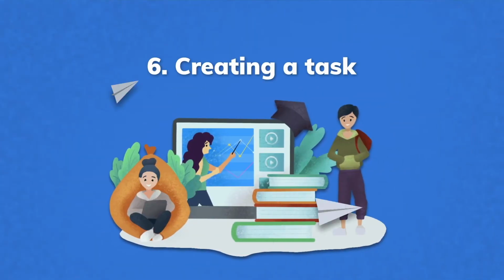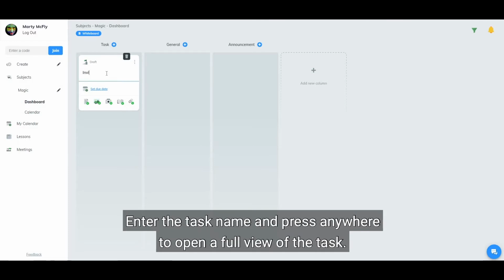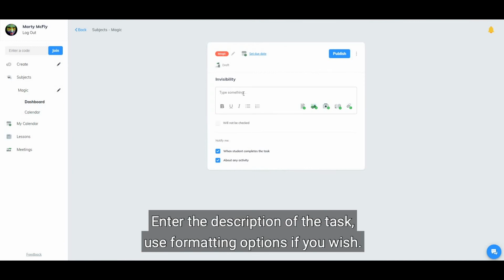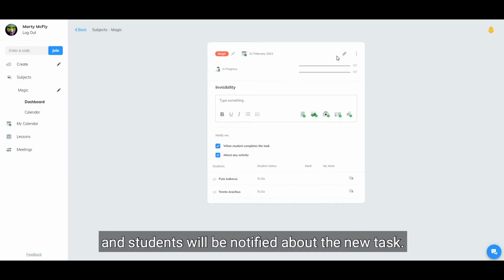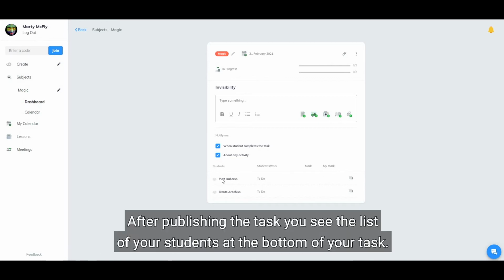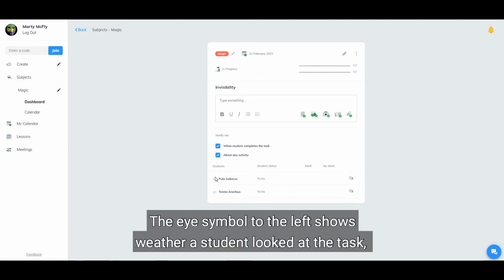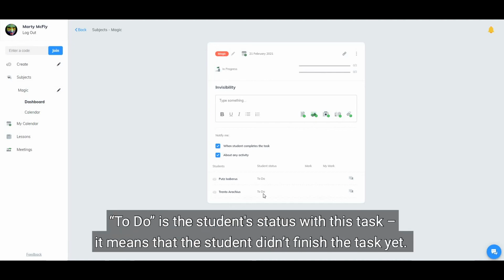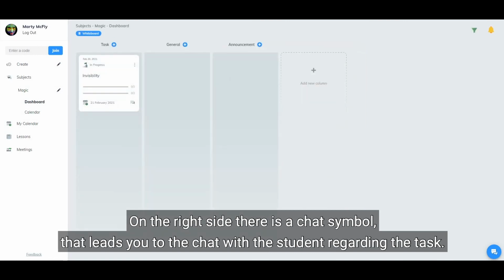eStudy.fm Tutorial. 06 Creating a Task